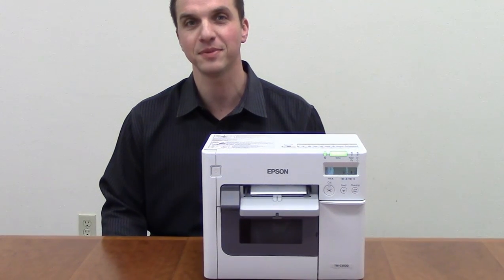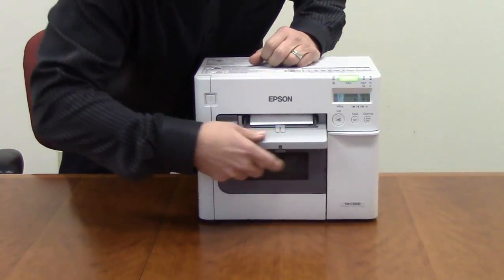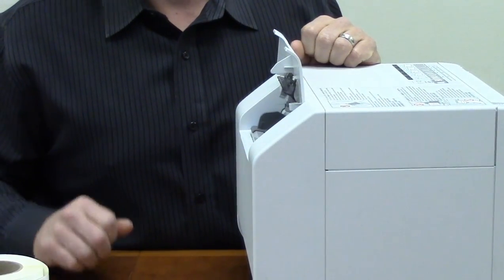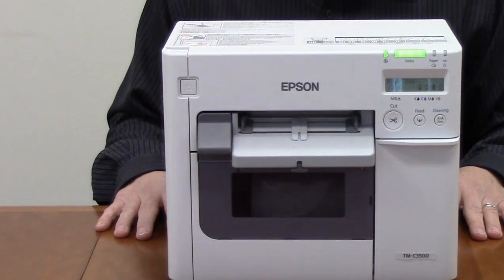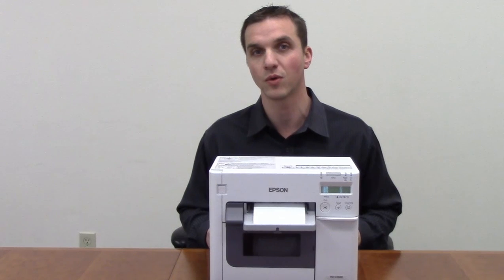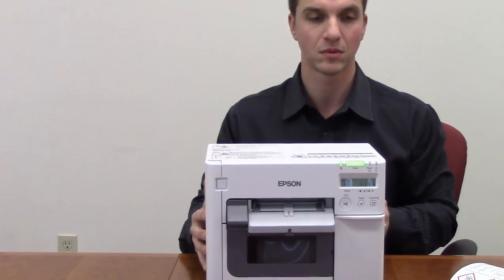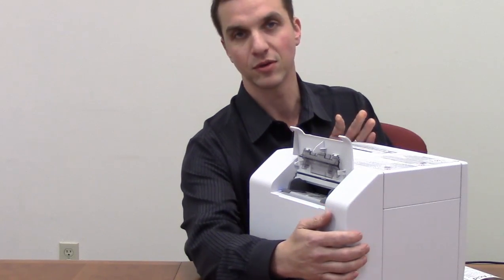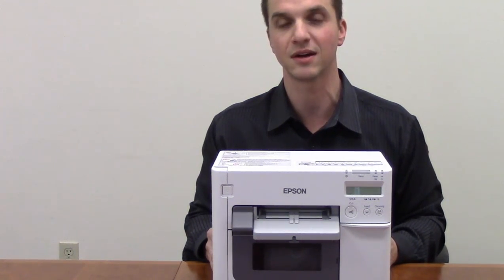Printing GHS Labels With The Epson TM3500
This video demonstrates how to use the Epson TM3500 industrial inkjet printer to print GHS-compliant labels, and when to choose this printer option for your GHS labeling needs.